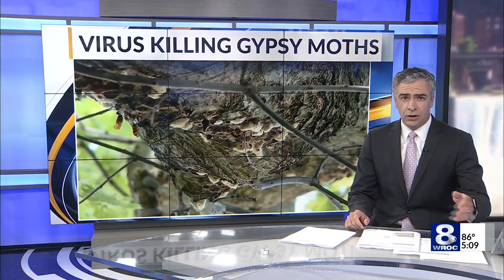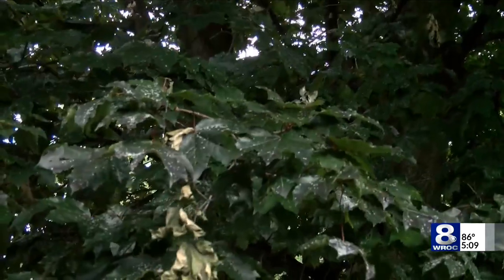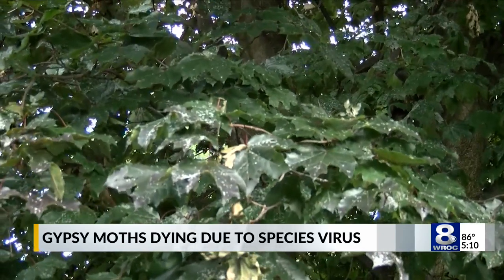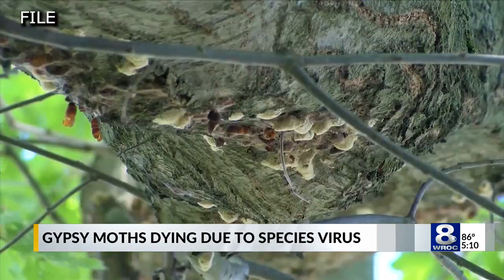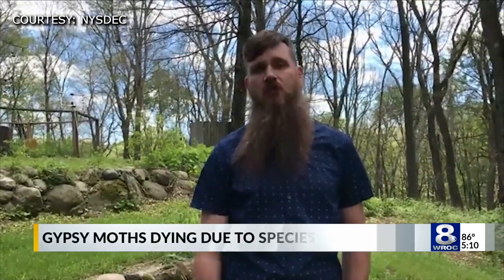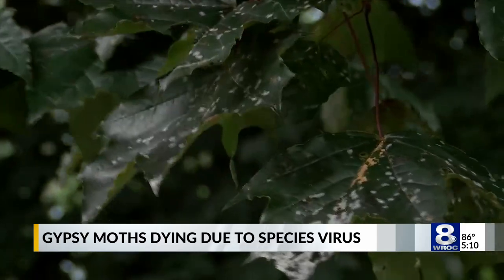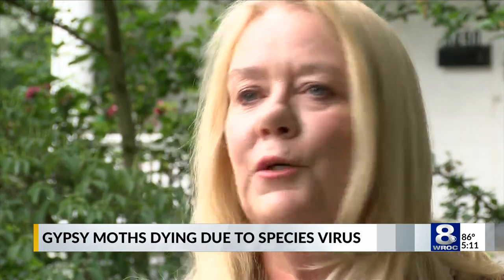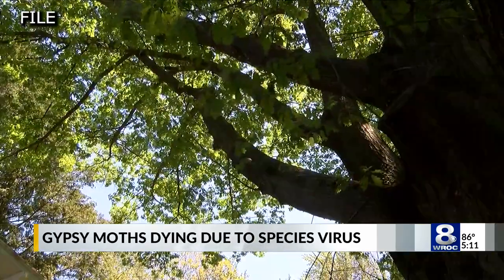Environmentalists link virus to killing off Gypsy Moth, but stopping infestation will take time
Property owners with maple, pine, and oak trees are still seeing their land under attack by an invasive bug, eating them up.